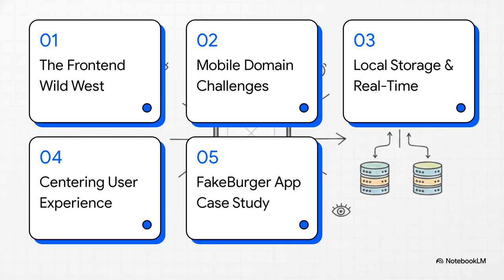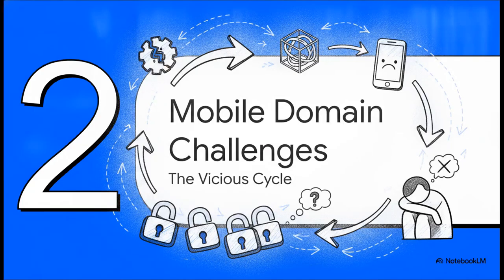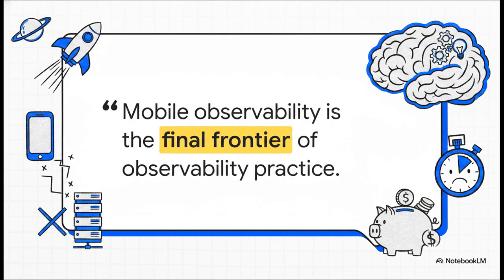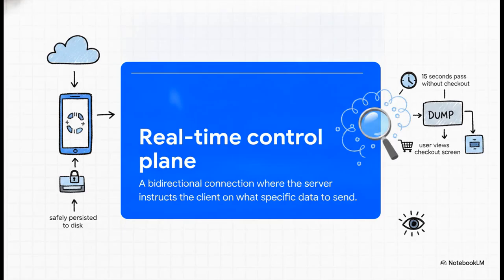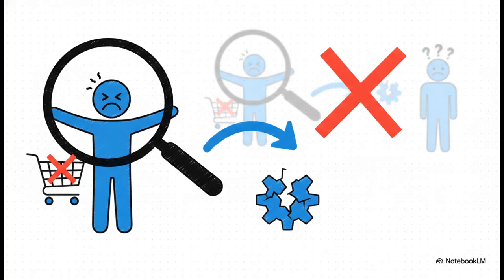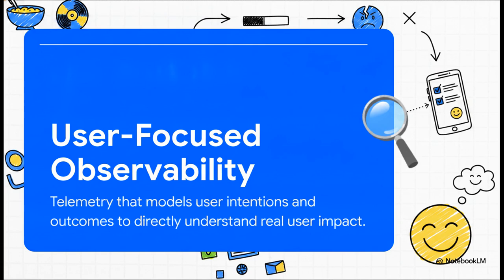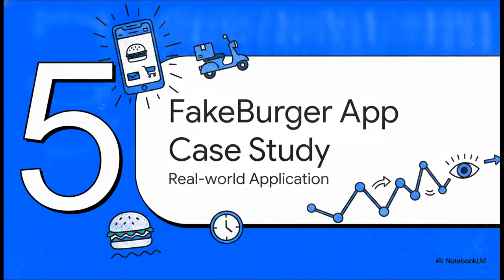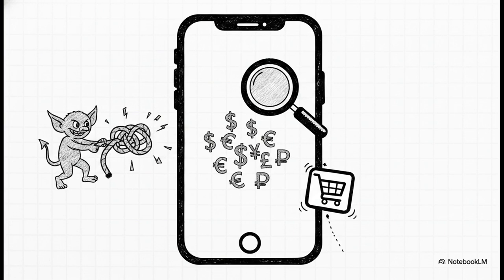Observability Engineering Ch. 19 | Observability for Mobile and Frontend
Contributed by Hanson Ho and Matt Klein, this session tackles client-side observability challenges across chaotic environments featuring diverse device models, various OS versions, and flaky mobile networks. Learn best practices for Real User Monitoring (RUM), local storage management, and quantifying actual user experience.